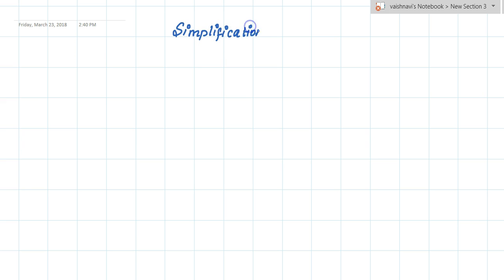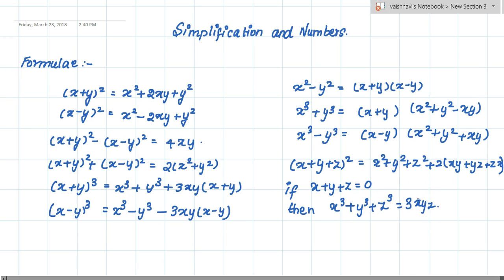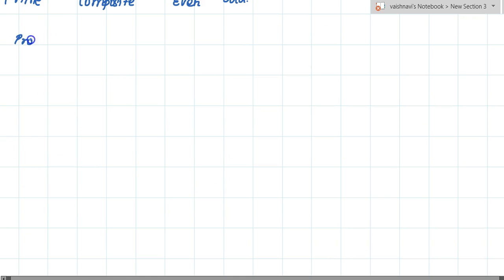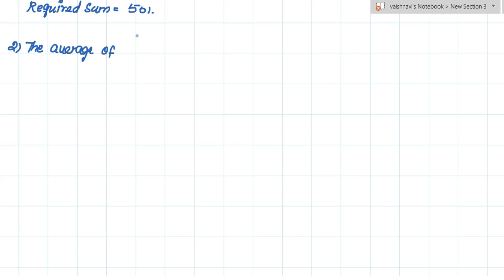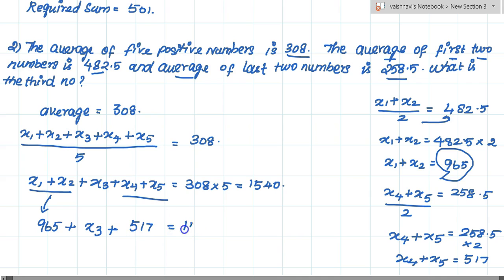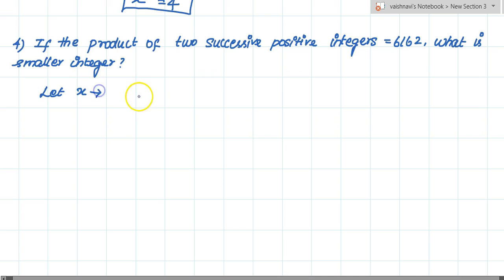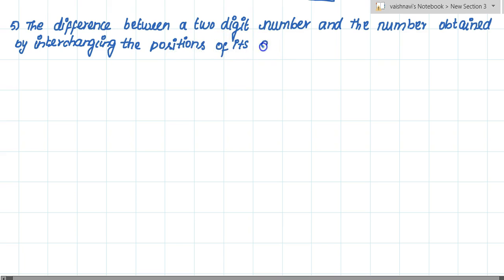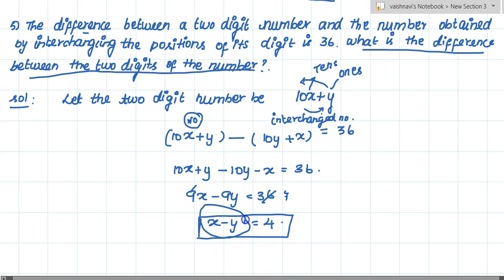simplification and numbers english